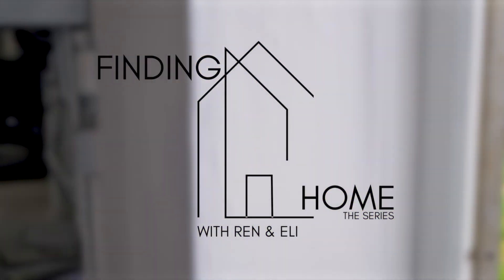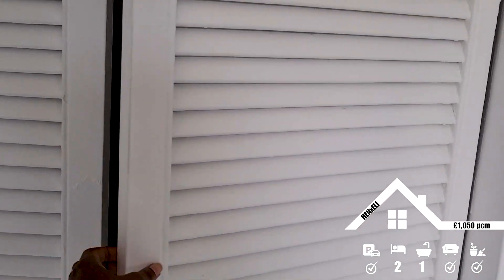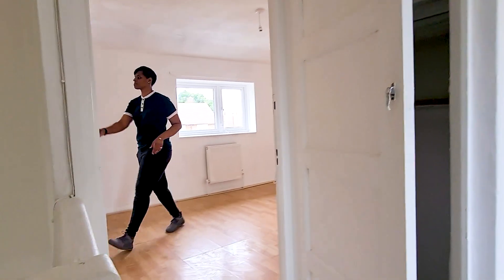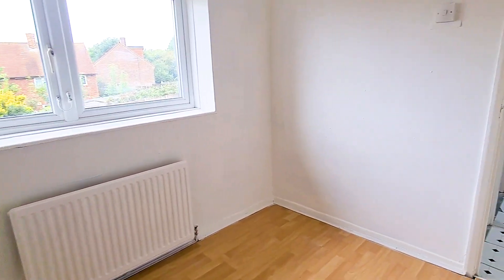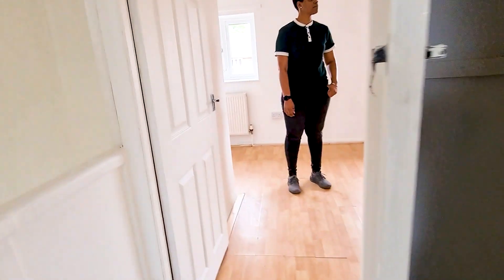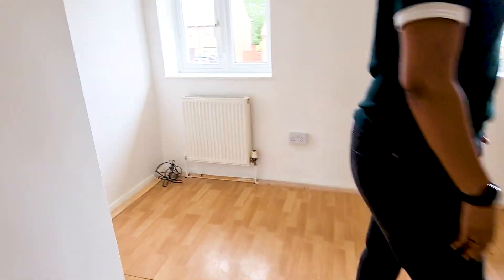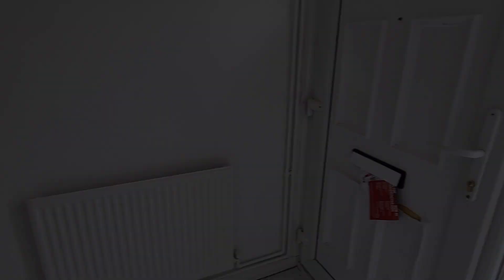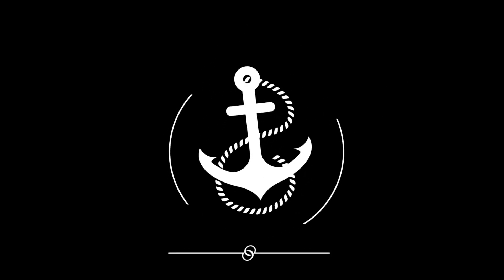S1 E2 | The Property With The Intruder | FINDING HOME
👋 hi... Welcome to the new property series "Finding Home" with RENxELI.

Finding Home - The Series!!
This month we're posting the first part of the journey of finding a new home.

REN & I are excited to be finally releasing this...
We hope you enjoy x ⚓️

We are REN & ELI. We do Vlogs, Challenges & Much More!

Do you like the music we use in our videos?

Uphitnis 63" Tripod Stand with 12" Ring Light
Samsung T7 Touch Portable SSD - 1TB
ProCase for Samsung T7 Touch SSD with Shockproof Shell (Black)
Hollyland Lark M1 Wireless Lavalier Microphone
DJI Osmo Mobil 6 Gimble